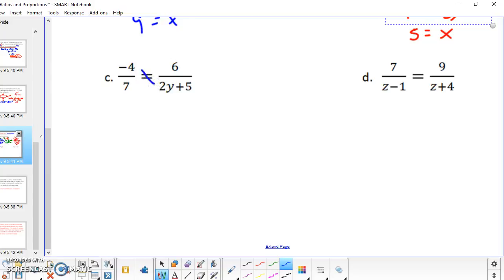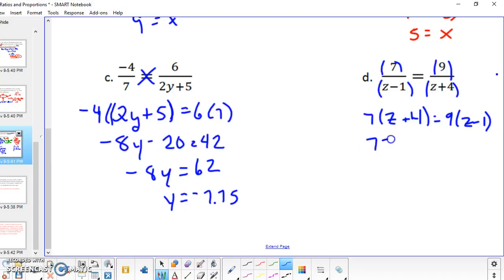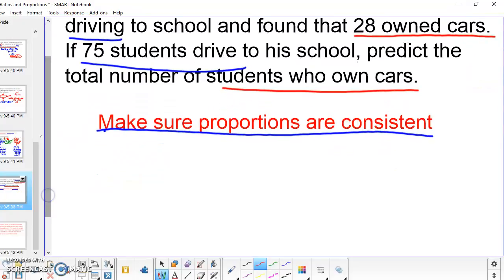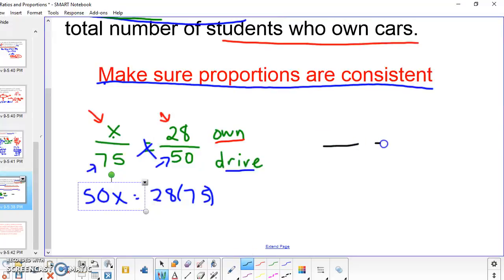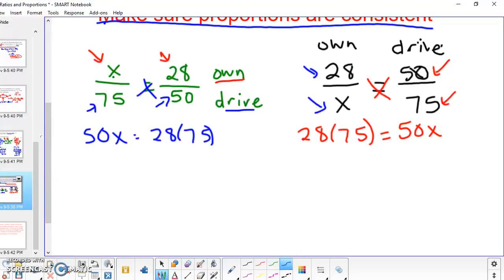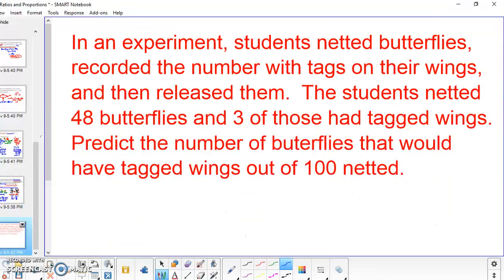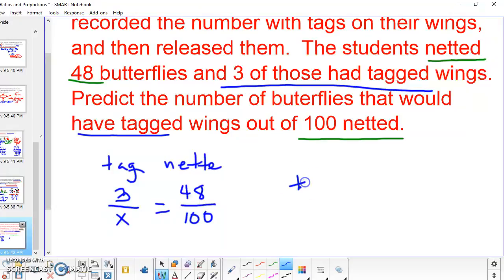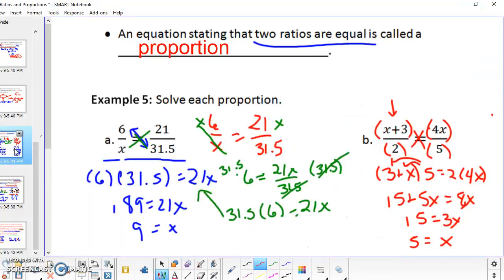Ratios part 2